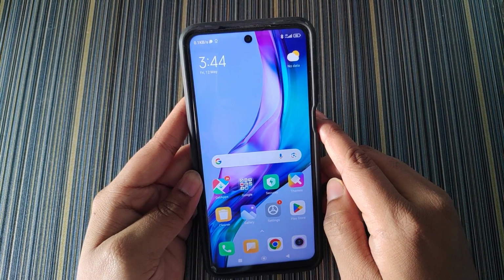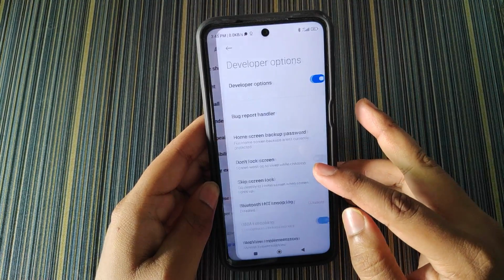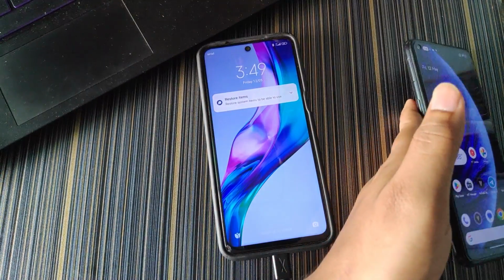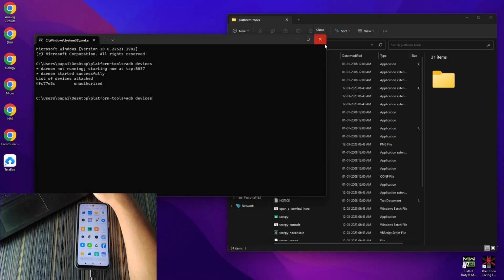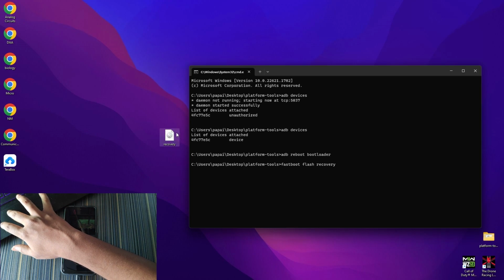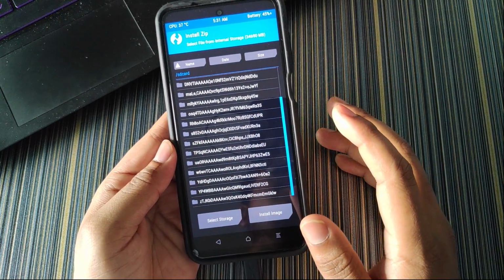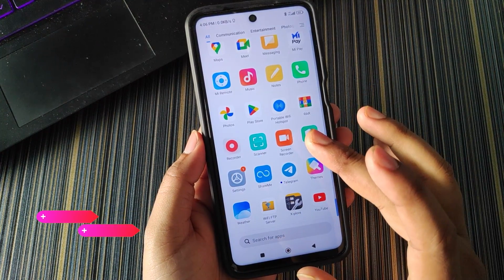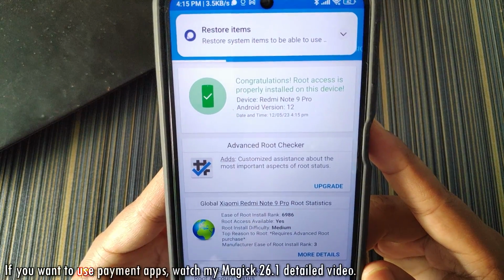How to ROOT & flash TWRP on Redmi Note 9 Pro,Pro-Max,Redmi Note 10 Lite & POCO M2 Pro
If you're looking to Install a custom recovery and root your Redmi Note 9 Pro, Pro-Max, Redmi Note 10 Lite & POCO M2 Pro, then this guide is for you!

In this video, we'll teach you how to install a custom recovery and root your device, so that you can enjoy greater control and stability over your device. We'll also show you how to flash the latest Magisk stable build, so that you can have root and a custom recovery installed on your Redmi Note 9 Pro, Pro-Max, Redmi Note 10 Lite & POCO M2 Pro worry free!

Downloads\_________________________________________________________
Custom Recoveries (use vpn to access telegraph)